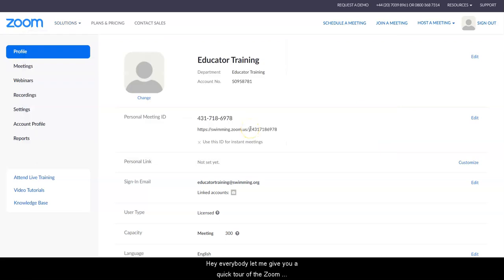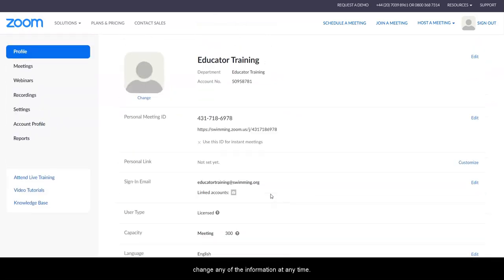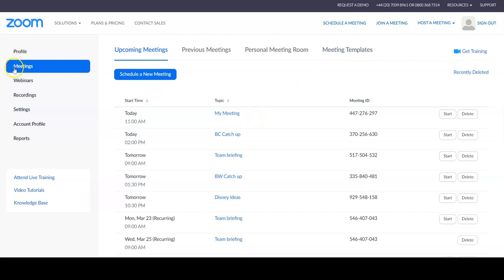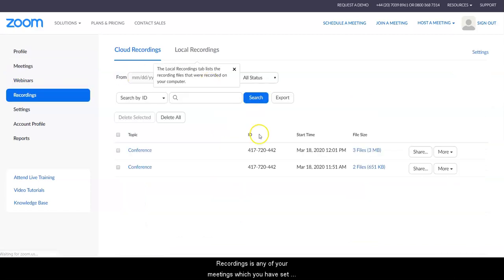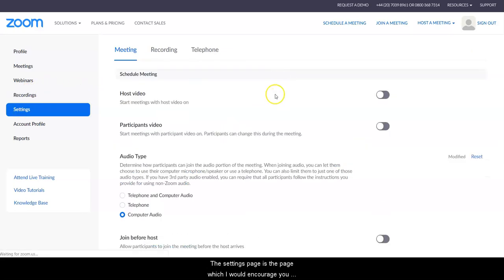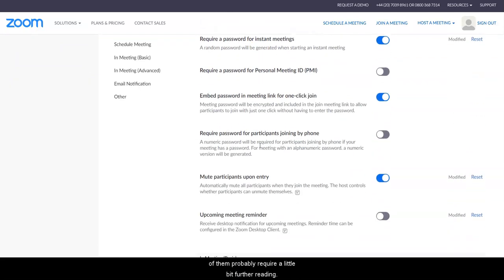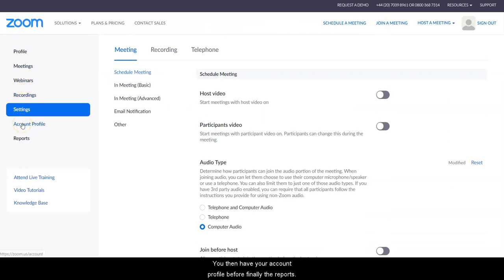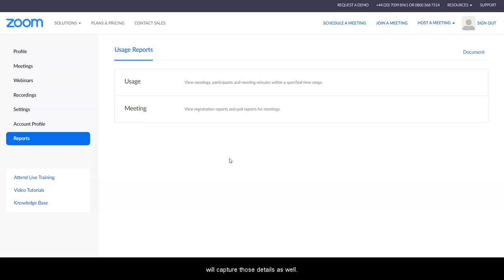Navigating your Zoom profile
This video will help you to navigate your Zoom profile and its features.